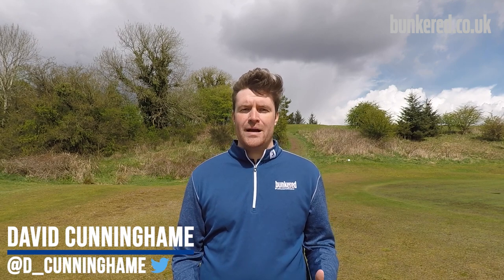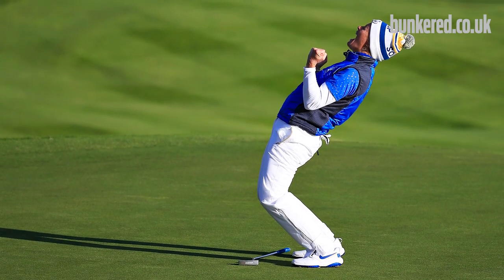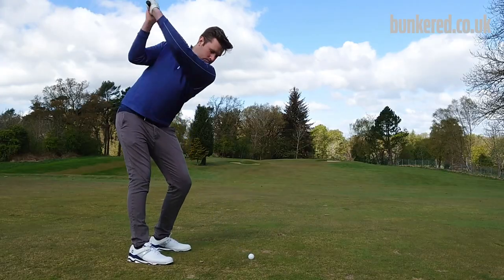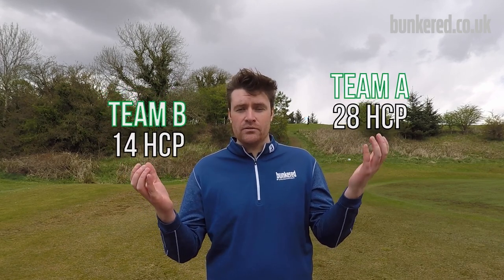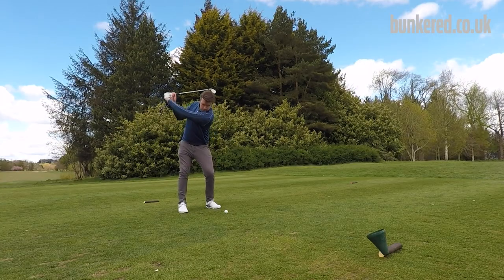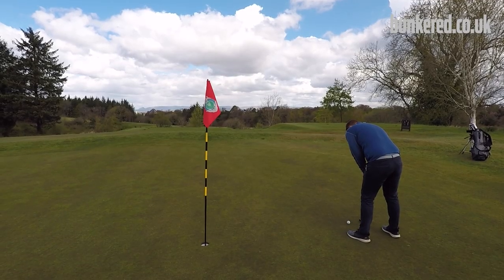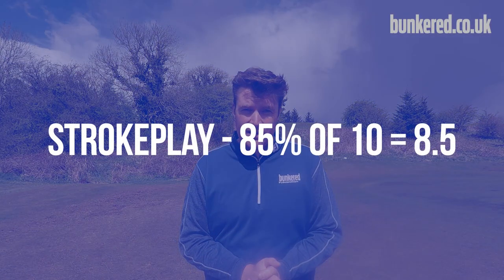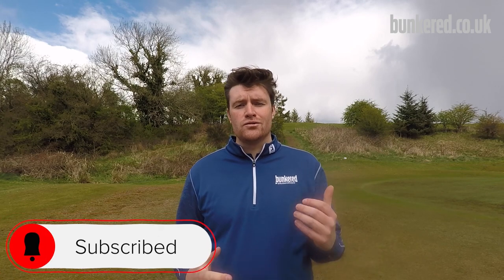THE DIFFERENCE BETWEEN FOURSOMES & FOURBALL… and how to play them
Foursomes and Fourball are two popular formats of golf but do you know the difference between them?

Foursomes and Fourball are team forms of the game that can be played in either stroke or match play, with both featuring in events like the Ryder Cup and Solheim Cup.

In this video you will find out everything you need to know so you can go and play both formats for yourself.

00:00 Intro
0:39 Foursomes
1:15 Handicaps
1:48 Fourball
3:01 Handicaps

Shot on location at Whitecraigs Golf Club.